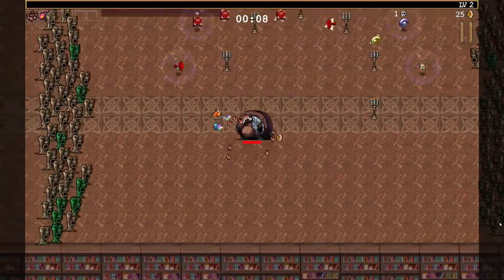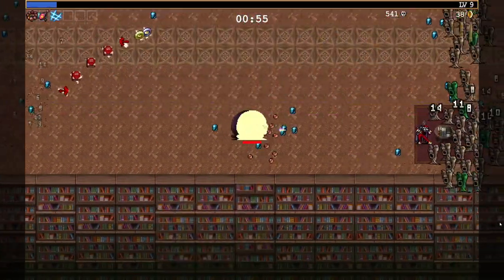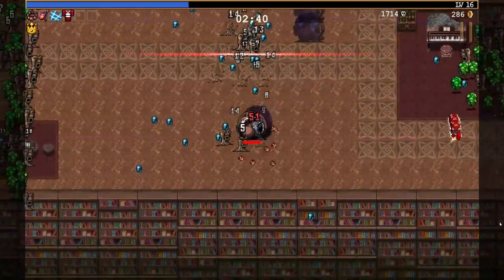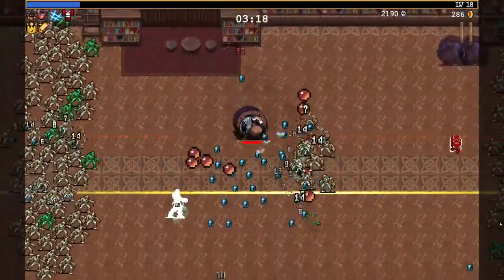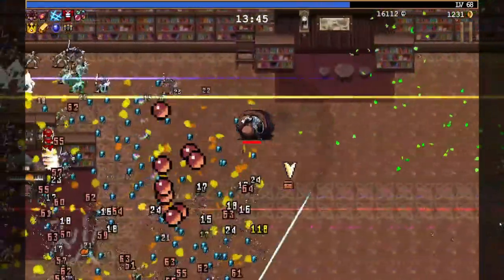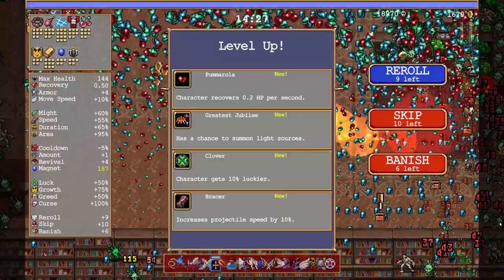LaoAndrew Plays Vampire Survivors | McCoy-Oni Survives 15 Minutes | Episode 77